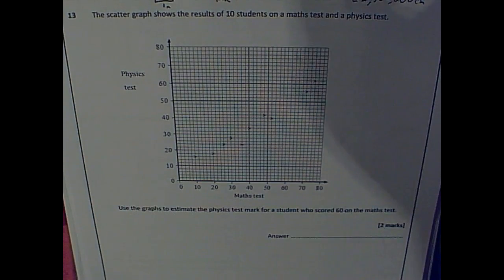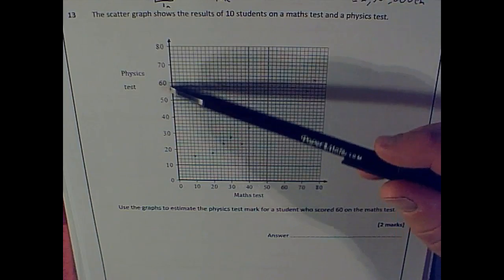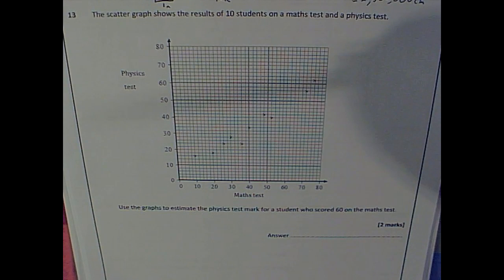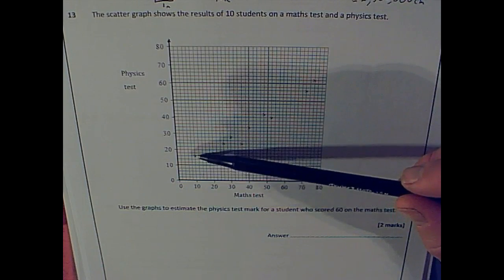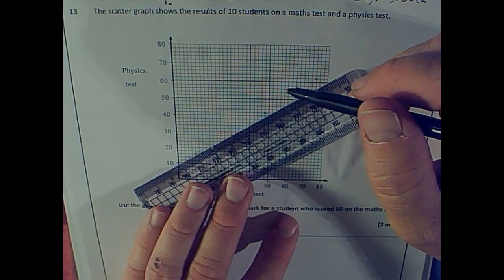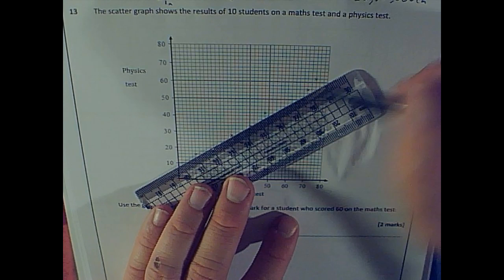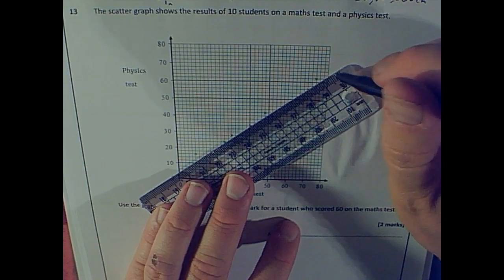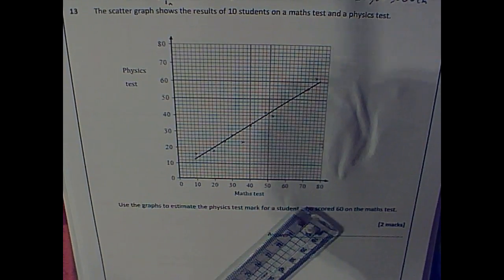PPE HP1Q13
Scatter graphs, lines of best fit.